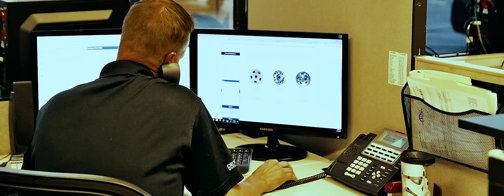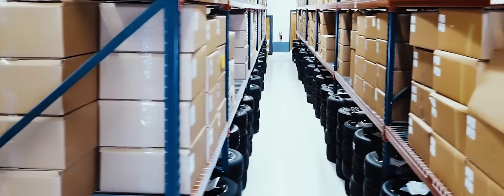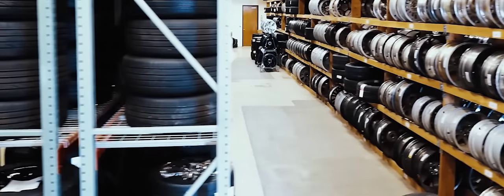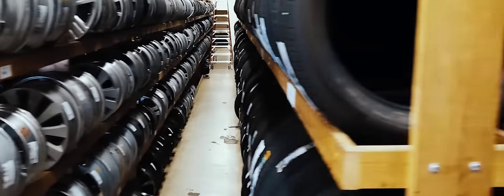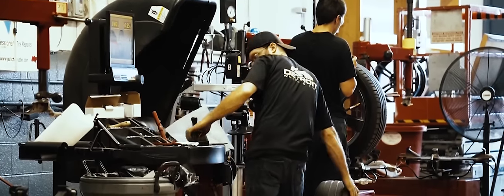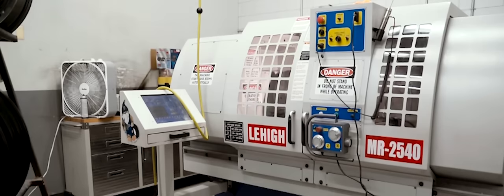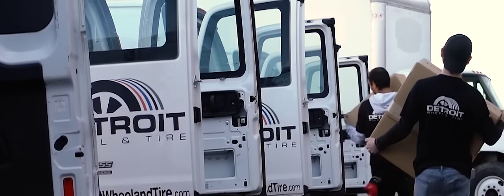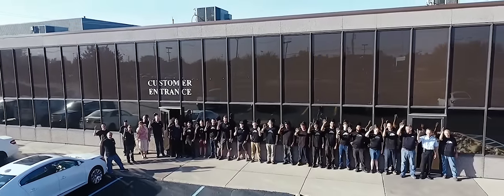Detroit Wheel and Tire Corporate Video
Welcome to Detroit Wheel and Tire, the largest full service OEM factory wheel replacement & upgrade company in the United States.